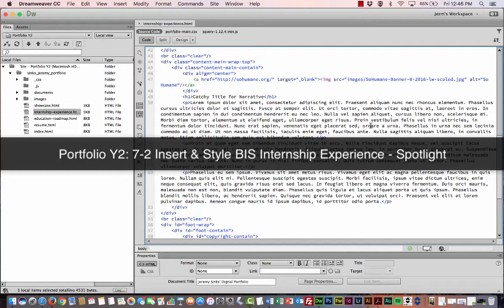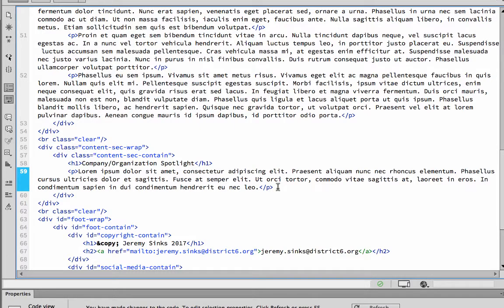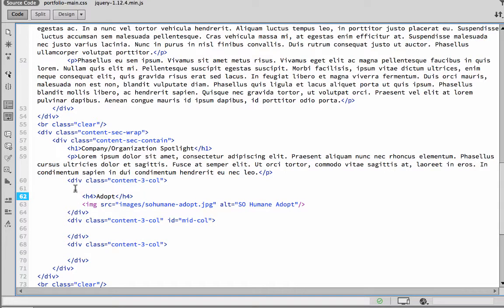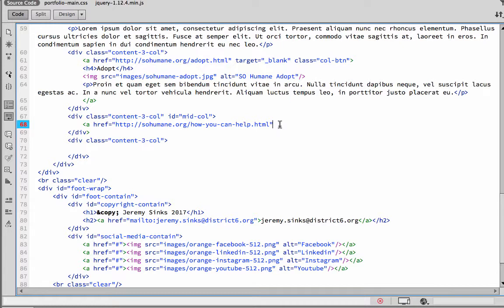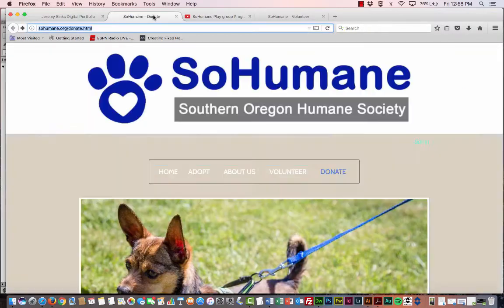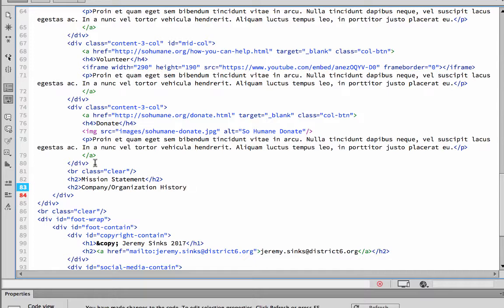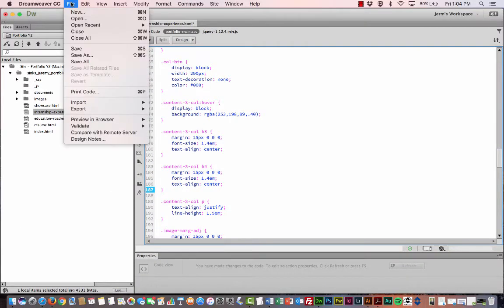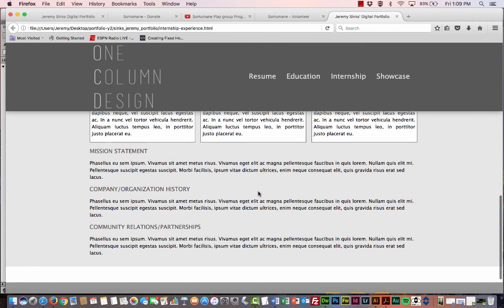Crater BIS Portfolio Y2: 7-2 Insert & Style BIS Internship Experience: Spotlight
Crater School of BIS Portfolio Series Y2: 7-2 Insert & Style BIS Internship Experience: Spotlight